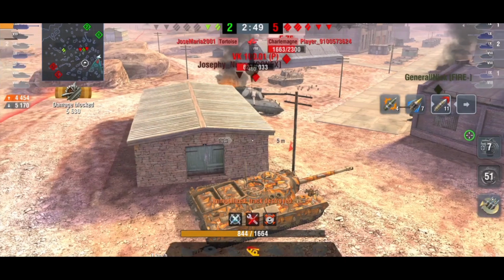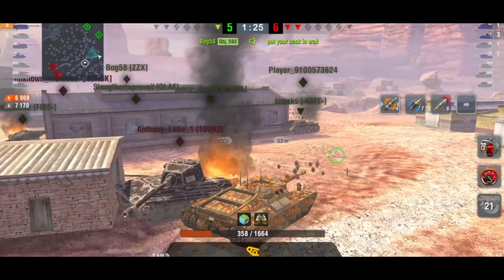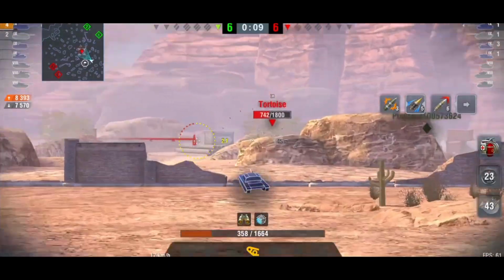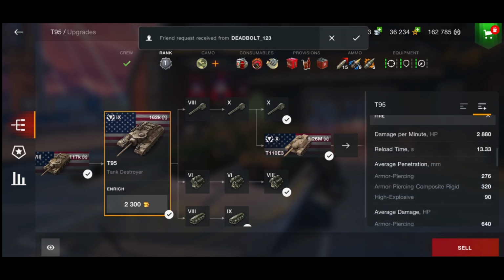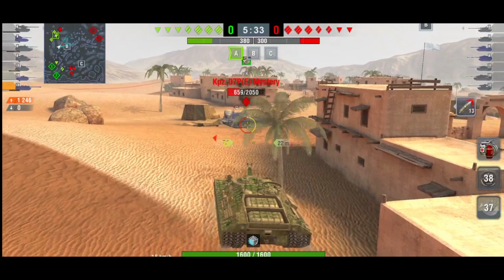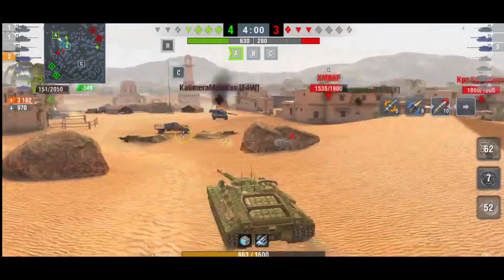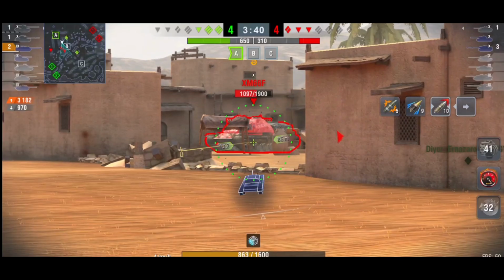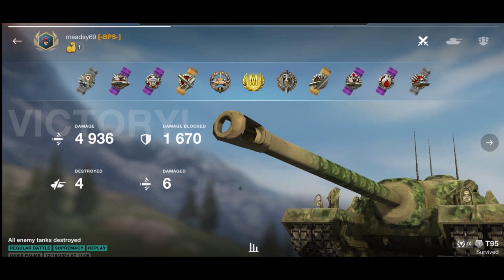Is the Doom Turtle all Doom?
In todays we play and talk about the T95!

One of the slowest tanks in Blitz but also one of the best armoured. Is it any good?